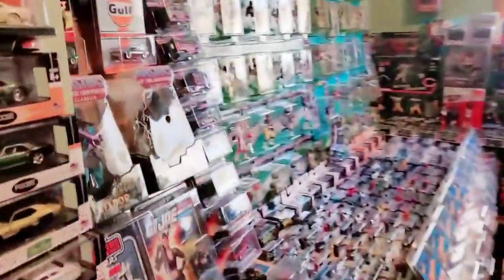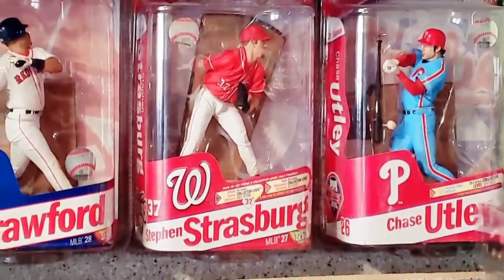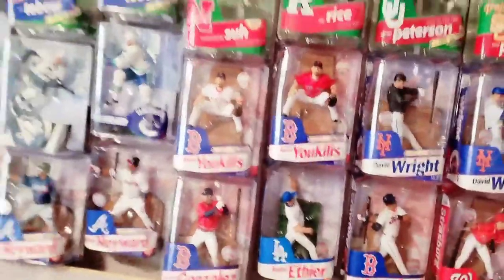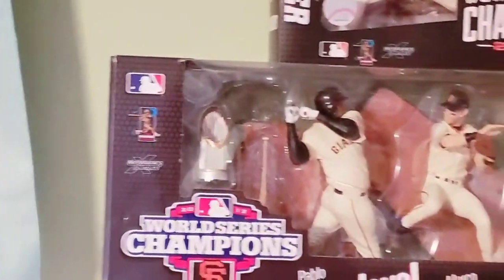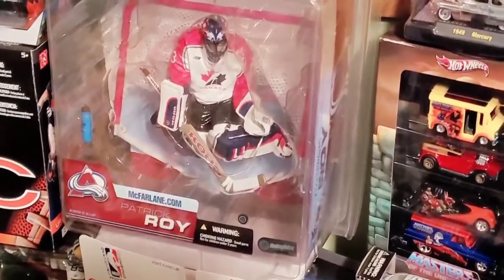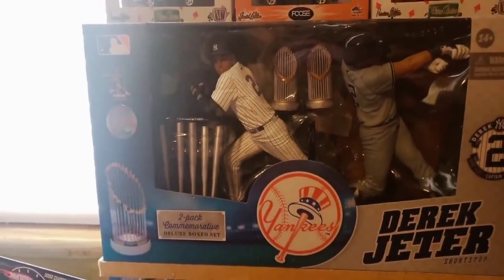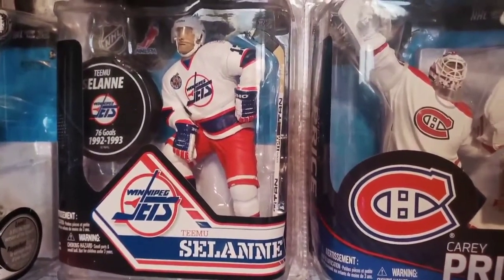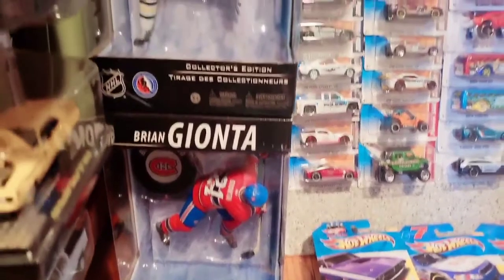THE Collection Part 3--Showroom A Sports Figures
Now we enter the larger of two Guest Bedrooms of my home, which I call "Showroom A." Showroom A begins the "meaty" part of the Action Figures and Die-Cast that are contained in my Collection. In this room, we will see all types of Sports and Non-Sports Action Figures, as well as a wide variety of Die-Cast that I had acquired for my Collection between the years 2007-08 through about the year 2012. This video showcases the Sports Figures inside this room. They are from all four major team sports (MLB, NFL, NBA, and NHL) and are comprised of star players from these four sports in the form of modern-day McFarlane 6" SportsPicks as well as some old-school Kenner/Hasbro Starting Line-Ups. In this Sports Figure Collection you will see Regular Figs, Chases, Exclusives, Box Sets, etc. from the years 2007-08 through 2012.